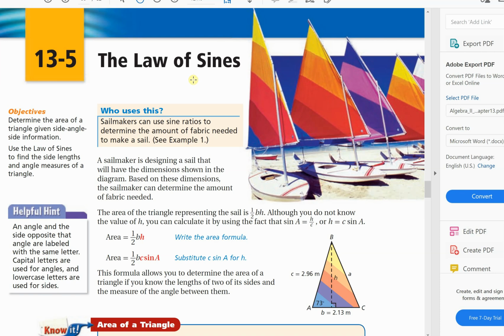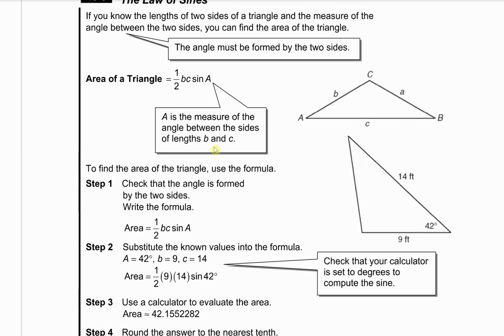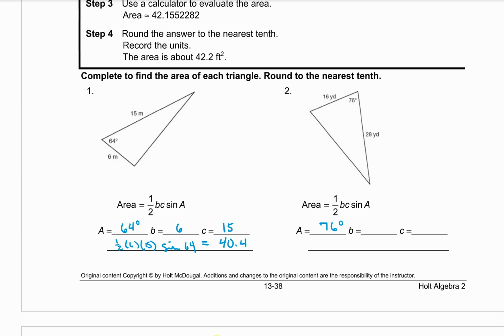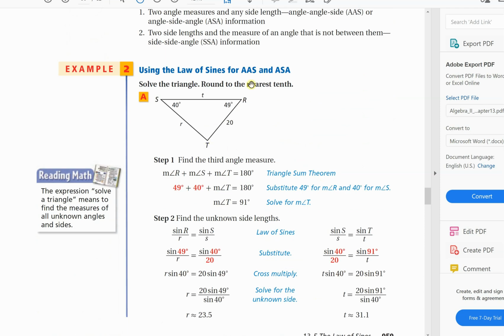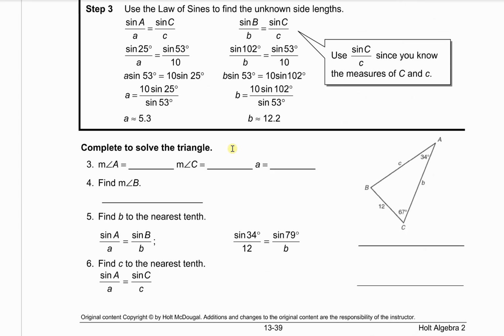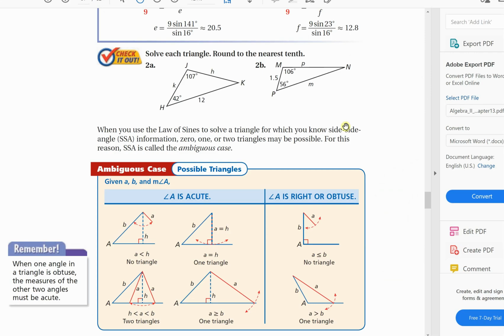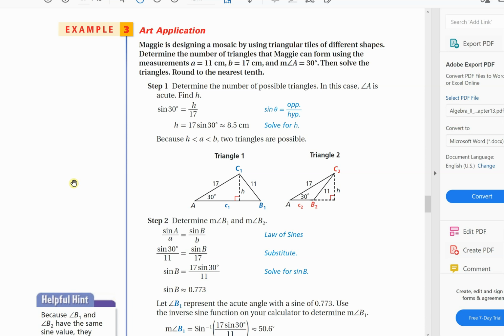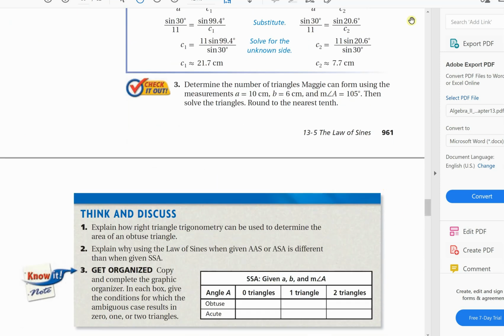13-5 The Law of Sines